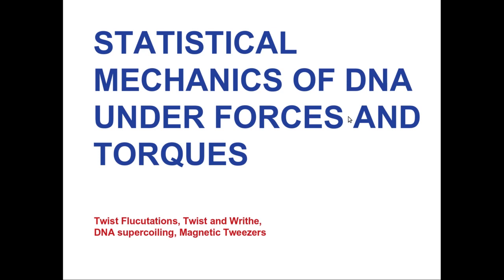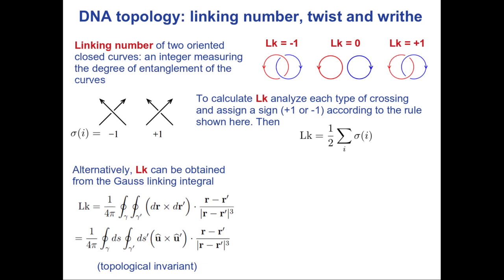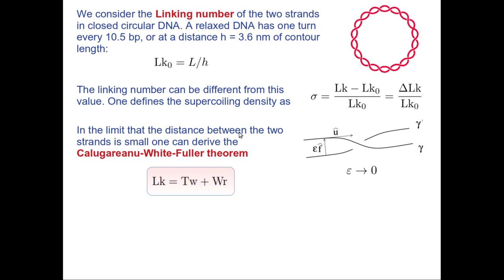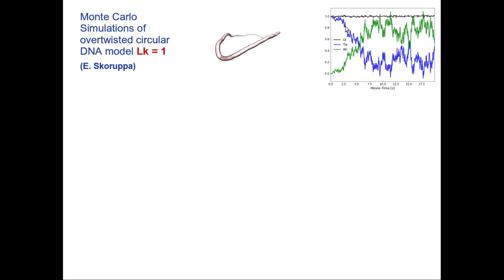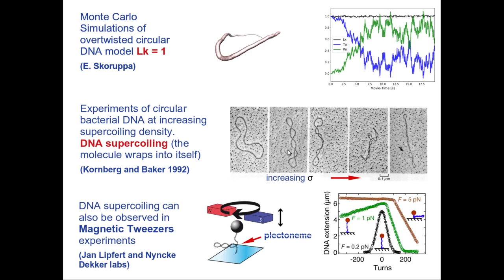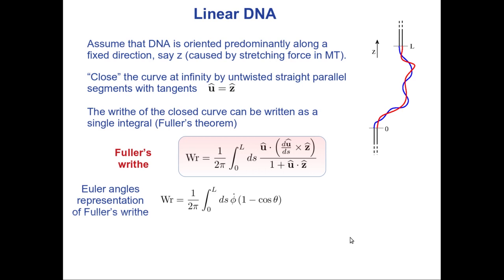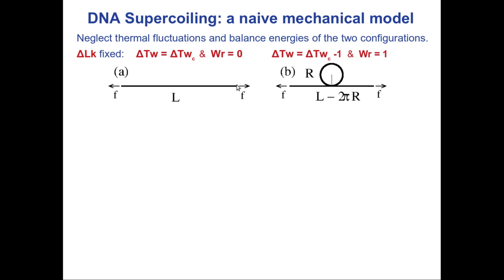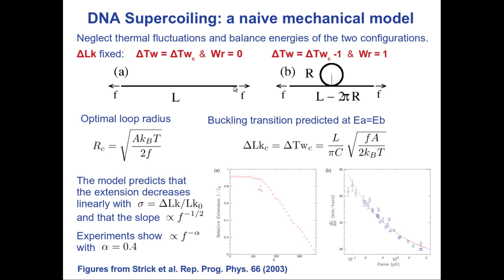Statistical Mechanics of DNA 01